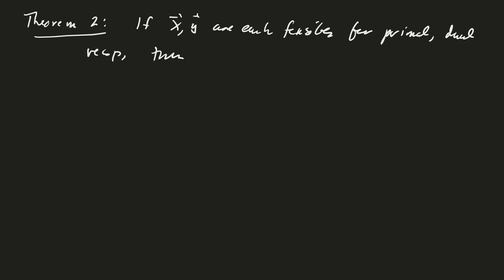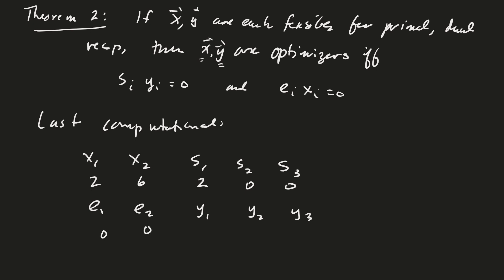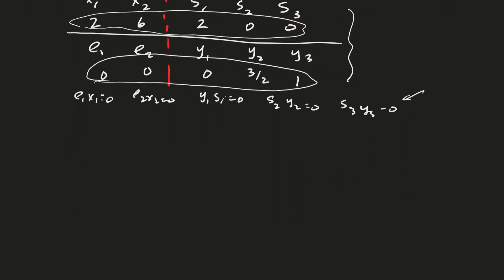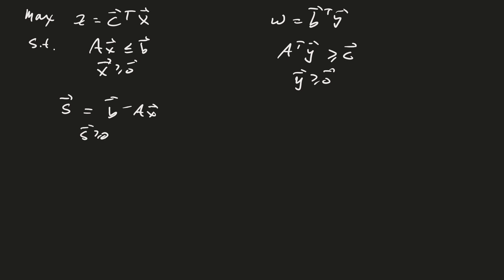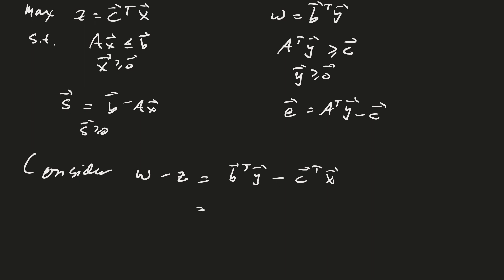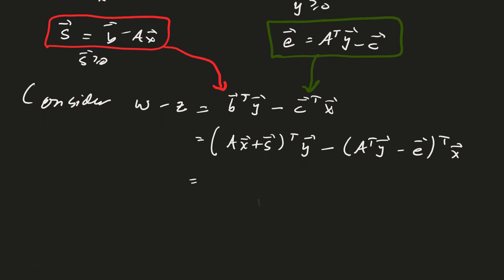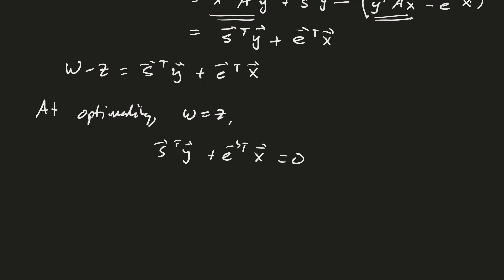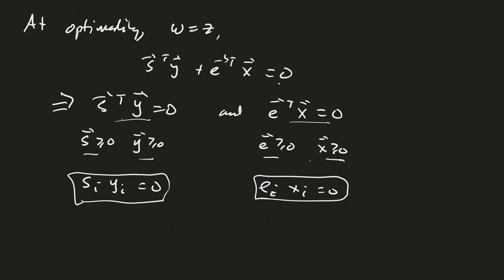OR 010 Proof of Complementary Slackness Theorem (Theorem 2 in 6.10)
Describes what Complementary Slackness is, and proves "Theorem 2" in the text.